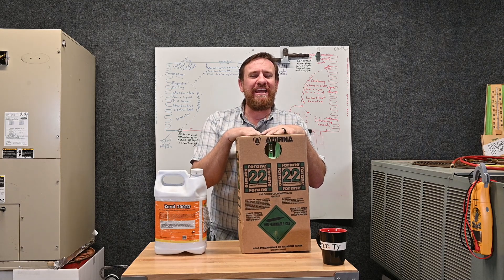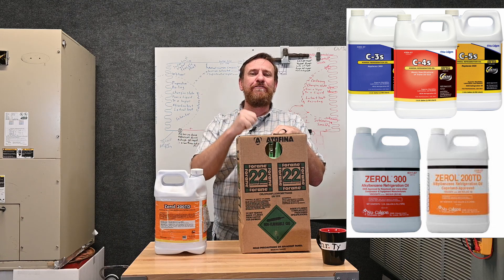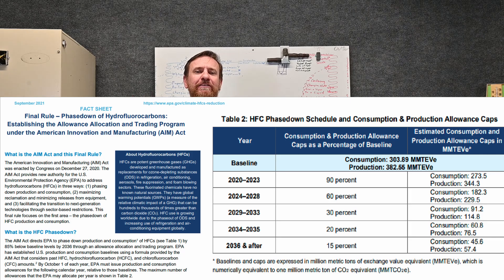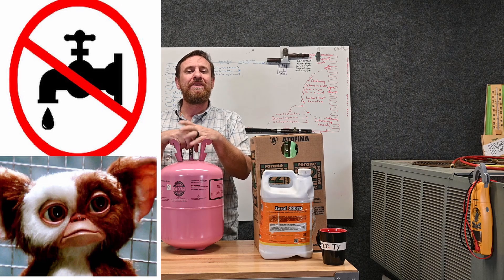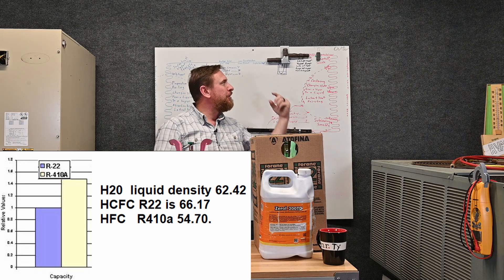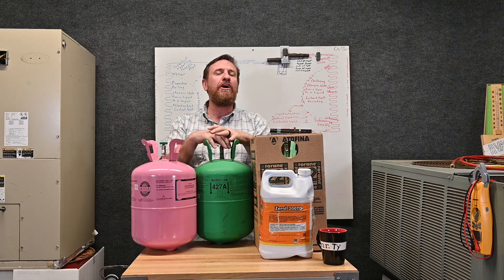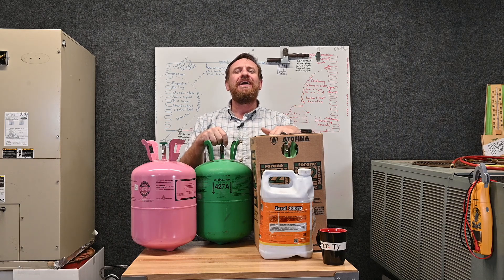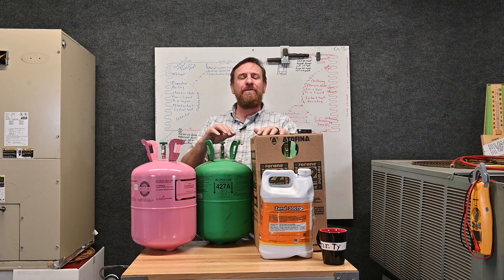HVAC 112 HCFC 22 and HFC 410A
comparing HCFC 22 (R22) mineral oil to HFC 410a (R410a) poe oil